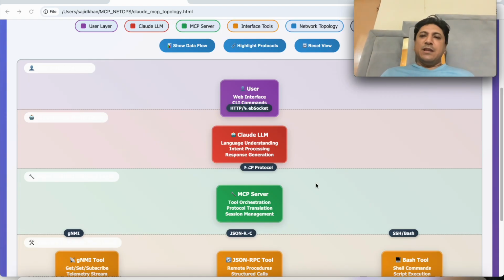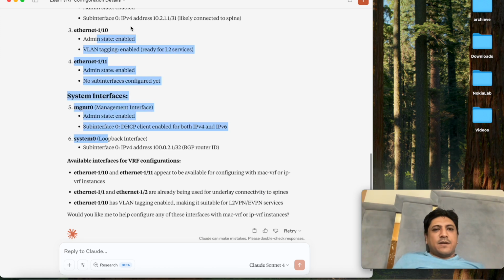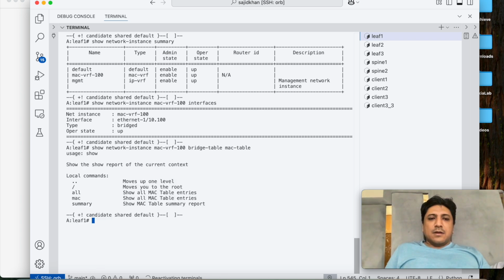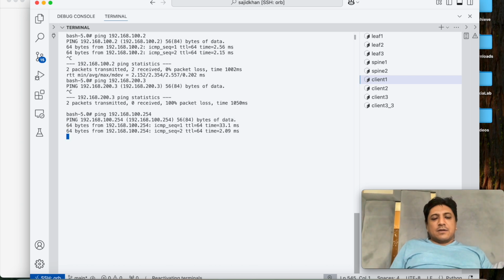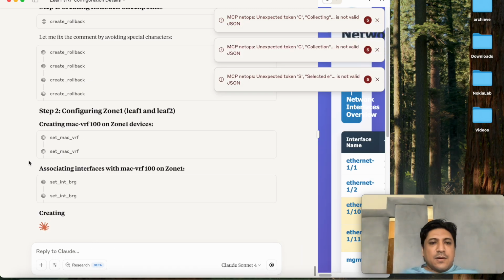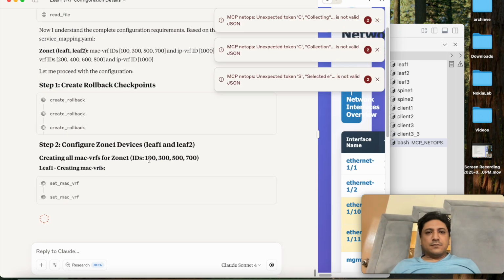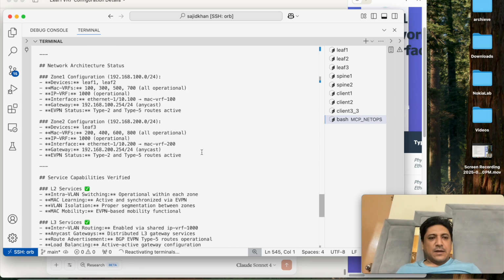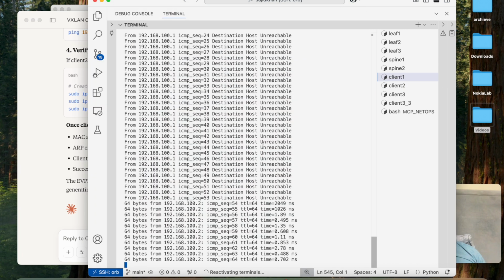Containerlab intergration with LLM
Integration of IP Fabric with AI Agent